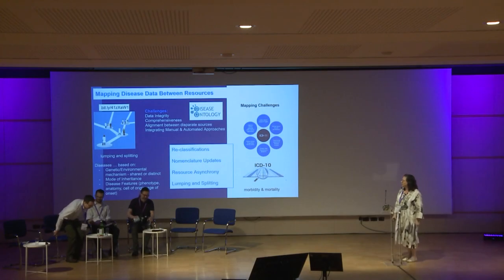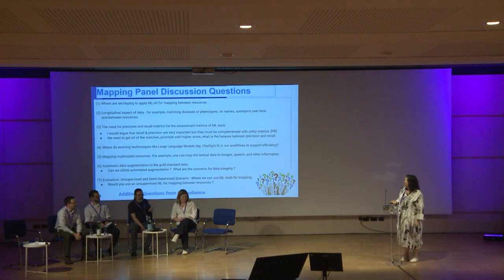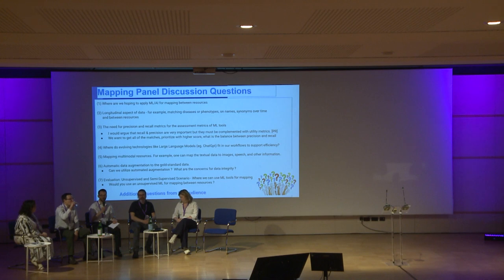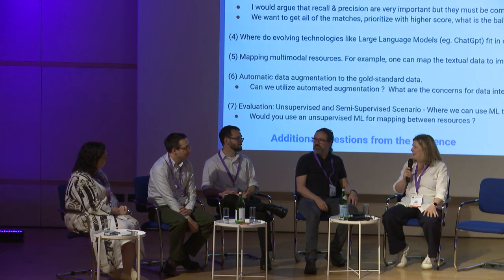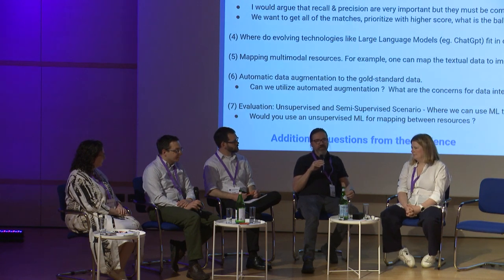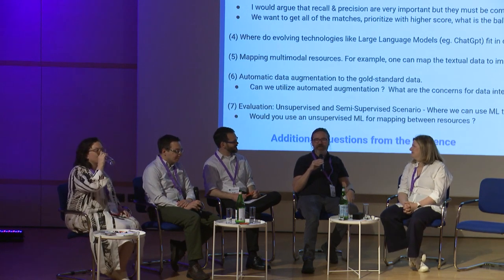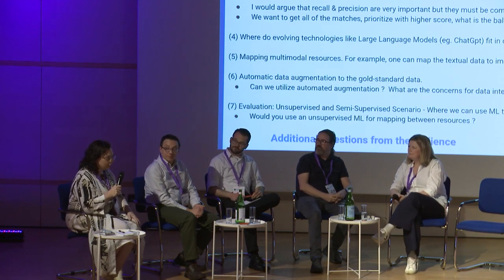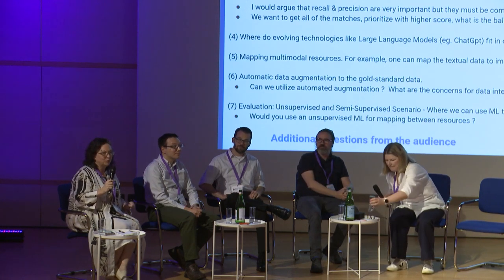Workshop - Gaining perspective towards enhancing the intersection of biocuration and ML